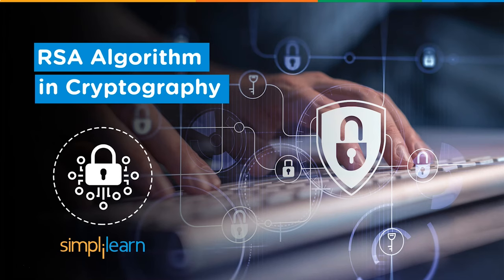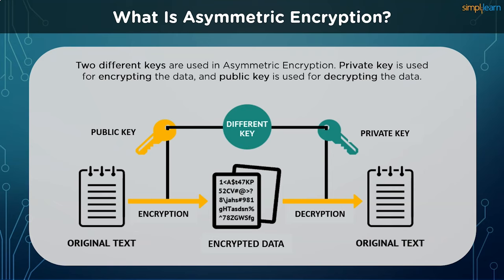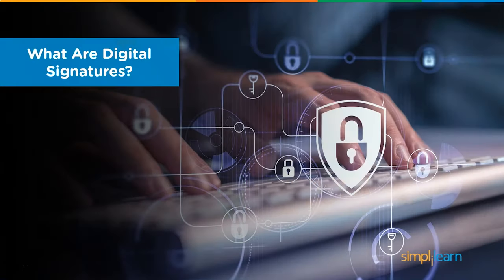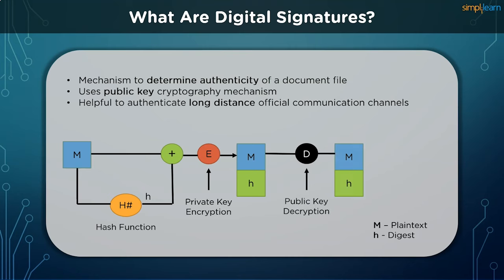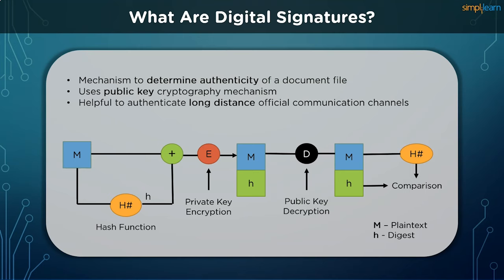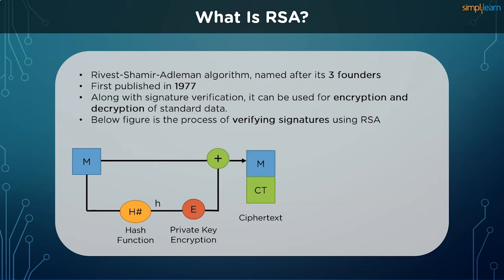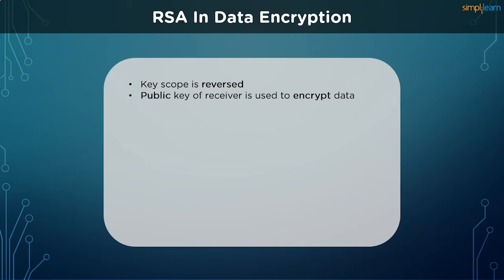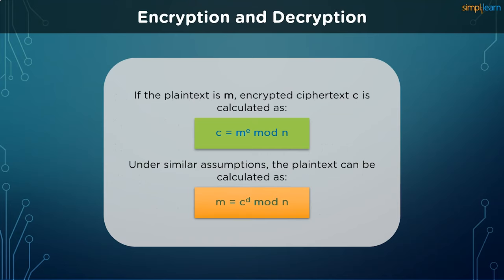RSA Encryption Algorithm | Rivest–Shamir–Adleman | RSA Algorithm Explained | Simplilearn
In this video on the RSA Encryption Algorithm, we learn about the global standard in asymmetric encryption, designed by Rivest-Shamir-Adleman. We understand the basics of asymmetric encryption, handling of digital signatures, and how we can use RSA encryption algorithm in the verification of documents and safeguarding of private data. We also cover the distiinct advantages RSA algorithm provides versus it's counterparts.

The topics covered in this video are:
00:00:00 Introduction
00:01:10 What is Asymmetric Encryption
00:02:51 What are Digital Signatures?
00:05:30 What is RSA?
00:06:47 RSA in Data Encrytion
00:09:48 Advantages of RSA

RSA Encryption algorithm is named after it's founders Rivest, Shamir and Adleman. Initially developed for handling digitial signature verification, this asymmetric encryption algorithm has become the global standard in data security and transmisssion. Often used as a handshake mechanism in communication channels, the RSA algorithm uses a combination of public and private keys to maintain data integrity and authenticity.

About Simplilearn Cyber Security Master's Program:
The Cyber Security Expert Master’s Program will equip you with the skills needed to become an expert in this rapidly growing domain. You will learn comprehensive approaches to protecting your infrastructure, including securing data and information, running risk analysis and mitigation, architecting cloud-based security, achieving compliance and much more with this best-in-class program.

Simplilearn Cyber Security Expert Master’s Program provides cyber security professionals with foundational, intermediate, and advanced security skills through industry-leading certification courses, including CompTIA Security+, CEH, CISM, CISSP and CCSP. The program begins with introductory-level cybersecurity skills training, then progresses to advanced cybersecurity technologies such as reverse engineering, penetration testing techniques, and many more. This training program will enable you to:

Implement technical strategies, tools, and techniques to secure data and information for your organization
1. Adhere to ethical security behaviour for risk analysis and mitigation
2. Understand security in cloud computing architecture in depth
3. Comprehend legal requirements, privacy issues and audit process methodologies within the cloud environment
4. Focus on IT compliance and the integrity of enterprise systems to establish a more secure enterprise IT framework

At the end of this Cyber Security Master’s Program, you will be equipped with the following skillsets:
1. Install, configure and deploy public key infrastructure and network components while assessing and troubleshooting issues to support organizational security
2. Master advanced hacking concepts to manage information security efficiently
3. Design security architecture and framework for a secure IT operation
4. Frame cloud data storage architectures and security strategies, and utilize them to analyze risks
5. Protect data movement, perform disaster recovery, access CSP security  and manage client databases